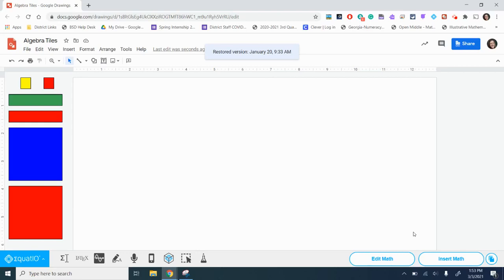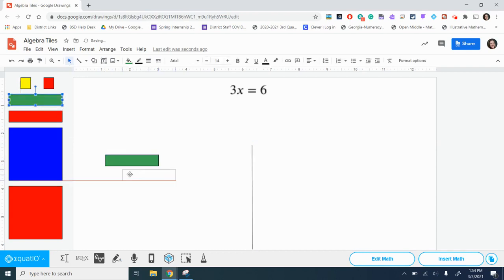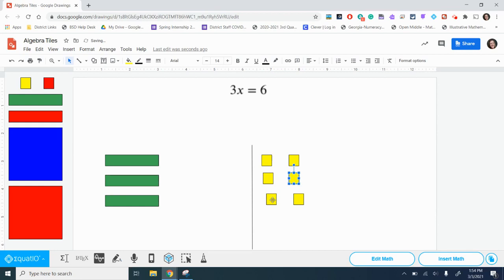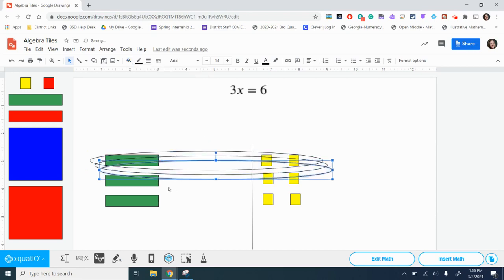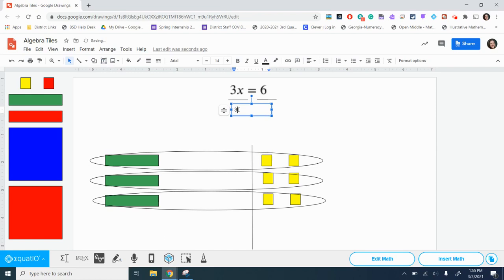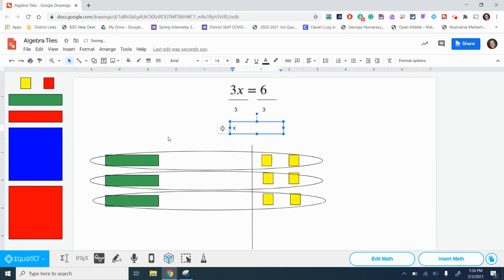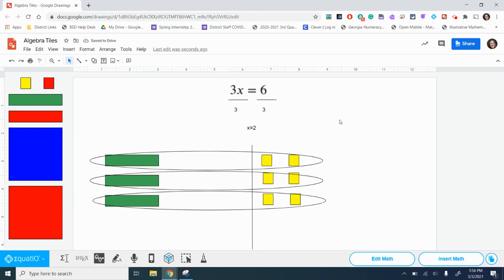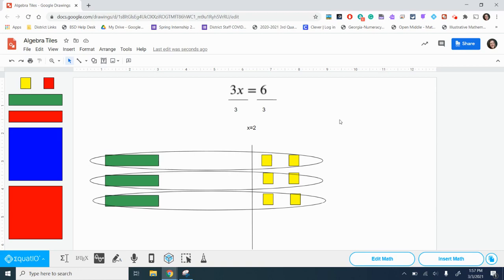Solving One Step Equations Instructional CRA Video 3x is equal to 6 1